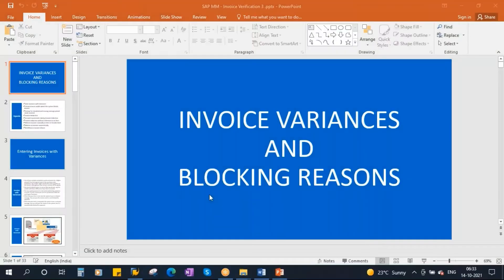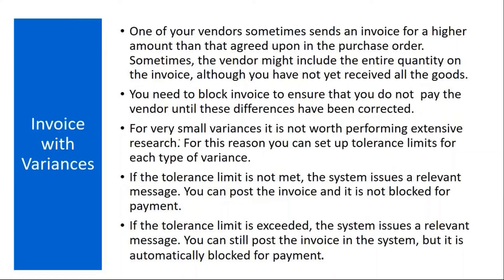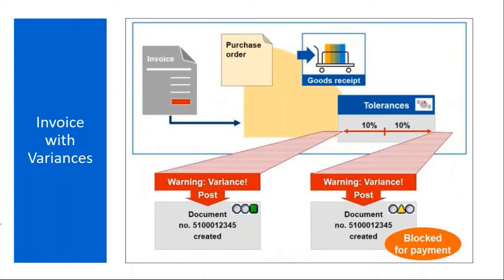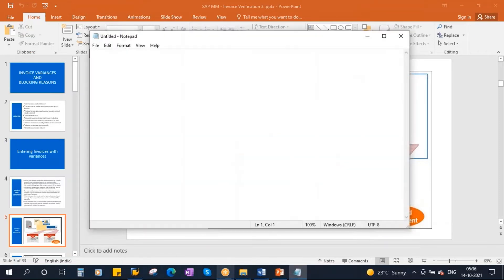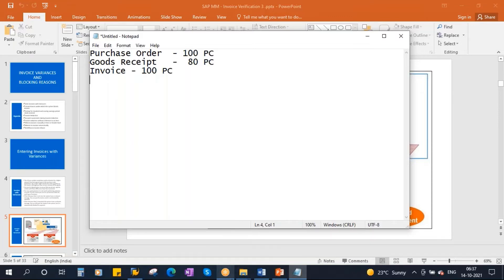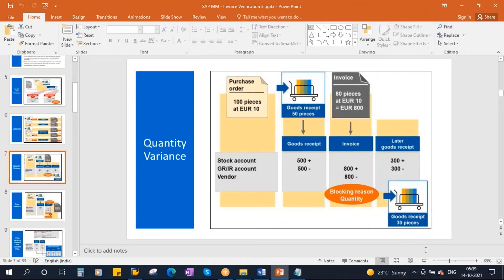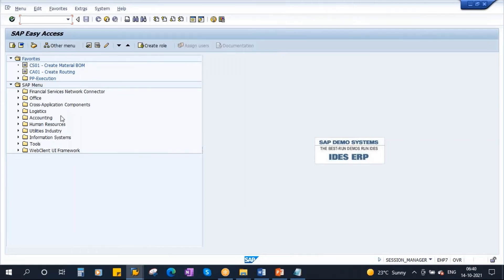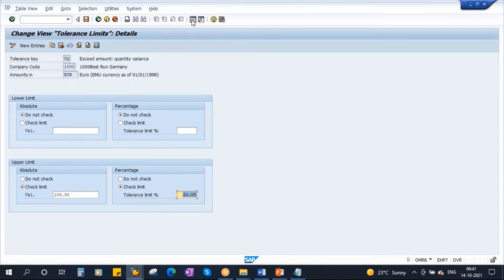Video 29 - SAP S/4HANA Materials Management (MM) training - Invoice Verification - Part 3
SAP S/4 HANA Materials Management (MM) training - Invoice Variances & Blocking Reasons.